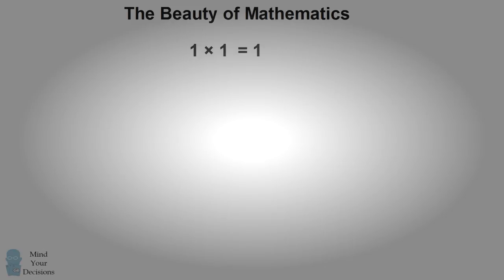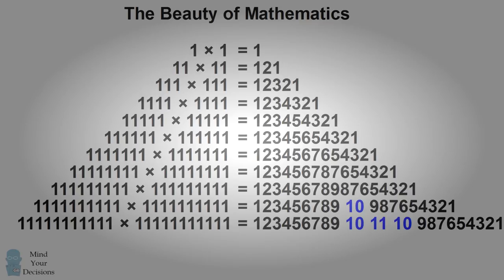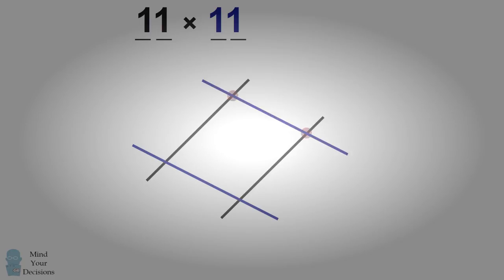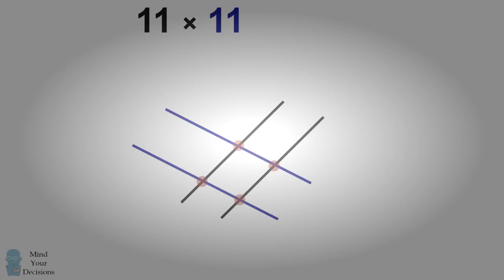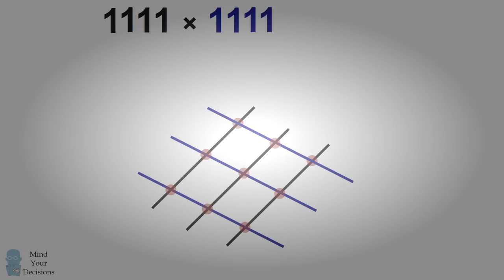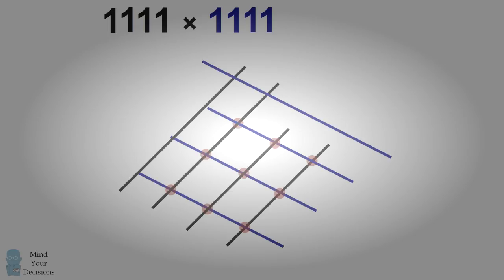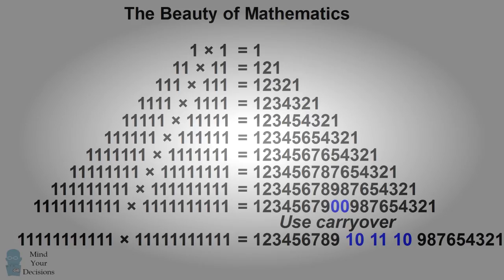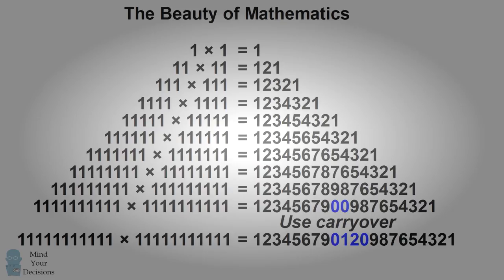44111111111x111111111 Beauty of Mathematics